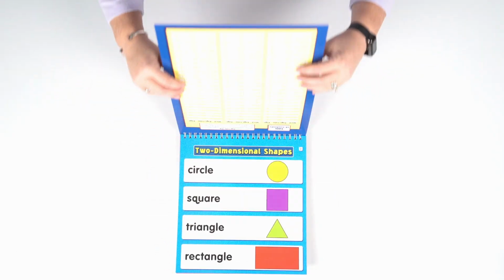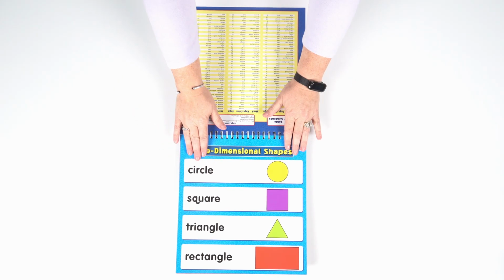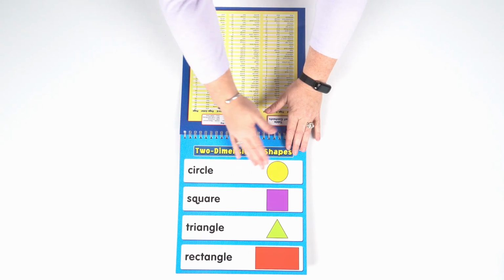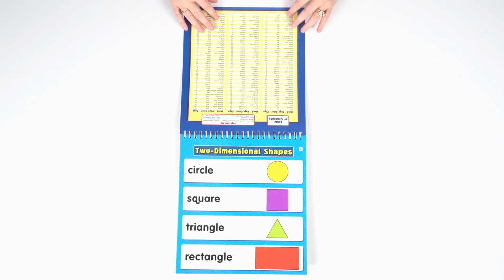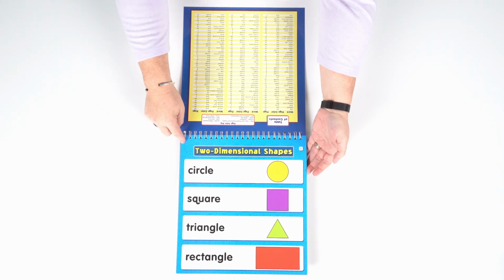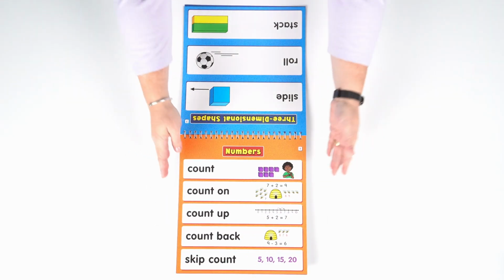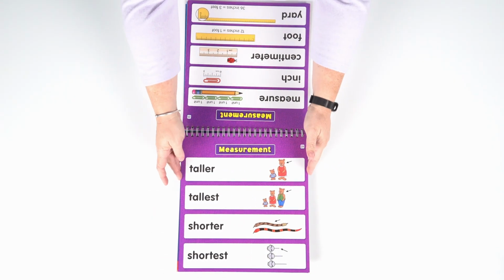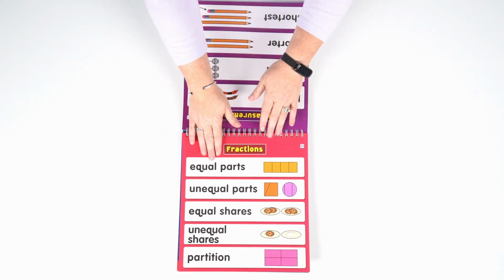Math Vocabulary Flip Chart - Primary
Ages 5+ / Grades K+
The Math Vocabulary Flip Chart - Primary covers 148 math words, each with a visual cue. Color-coded pages make it easy to find the words and skills you want to focus on for small group instruction. The back base features a word and visual list of common, hands-on math tools and manipulatives that children can use as they follow along with the chart.

TEACH MATH VOCABULARY: Introduce and review math words with picture cues by selecting the math word you’d like to focus on, or the math topic by its color-coded page.
HIGH-QUALITY INSTRUCTION: The Math Vocabulary Flip Chart - Primary is a teacher-developed, scaffolded resource designed to help students reach proficiency in grade-level targets, enhance confidence, and promote independent learning.
IDEAL FOR SMALL GROUP WORK: This engaging chart is perfect for small group instruction or to place in a math center for children to reference math words and strategies as they work.
DRY-ERASE TABLETOP FLIP CHART: The chart measures 12 in x 13 in with a 5-inch base and includes 40 pages in write-on/wipe-off laminate. When you’re not using the flip chart, just fold it flat for compact, space-saving storage. For grades K-2.
EASY TO USE: A page color key is featured so you can quickly find important math topics such as shapes, numbers, attributes, measurement, money, time, and more!